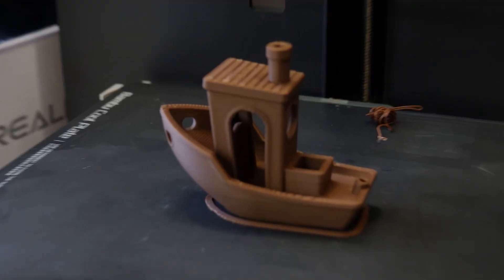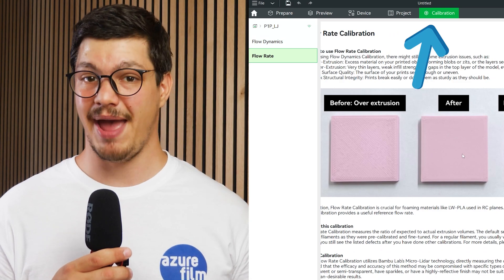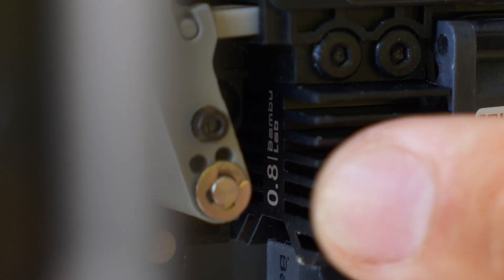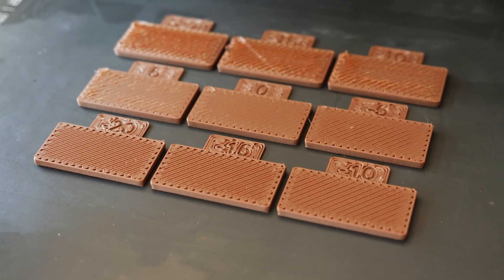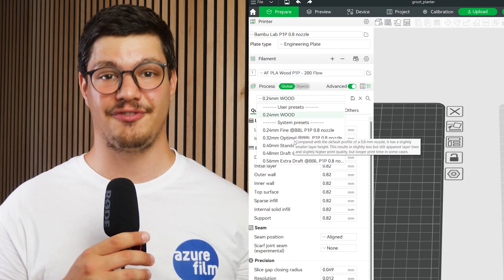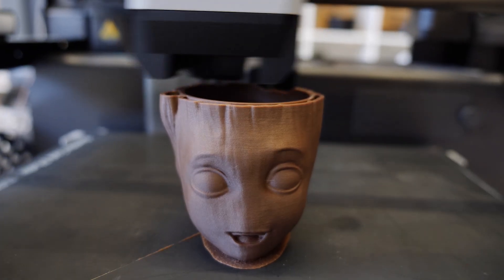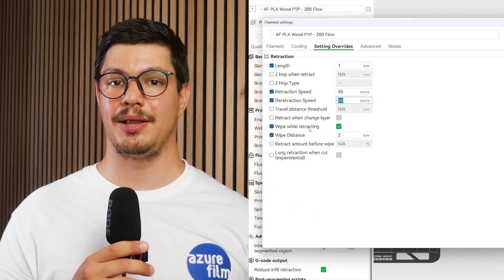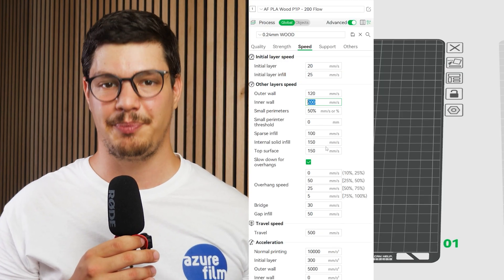3D printing settings for our Wood filaments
Here are some useful settings for 3D printing with our Wood filaments! 🔧🤓